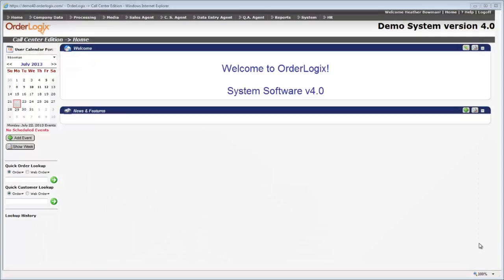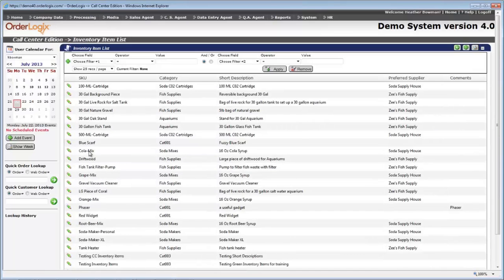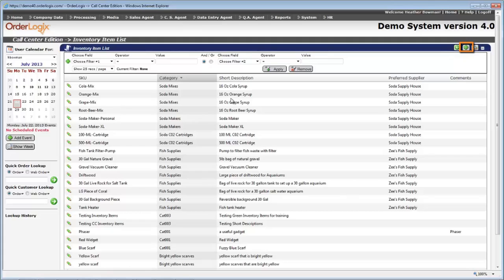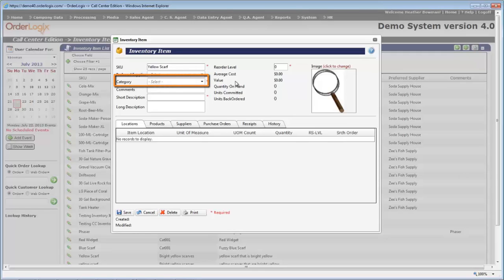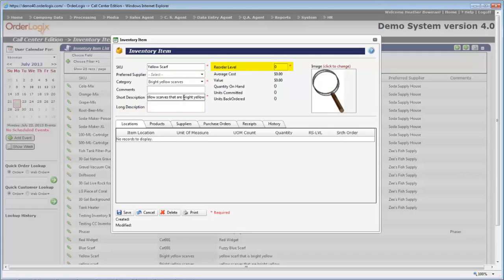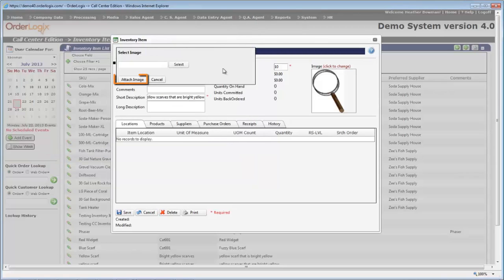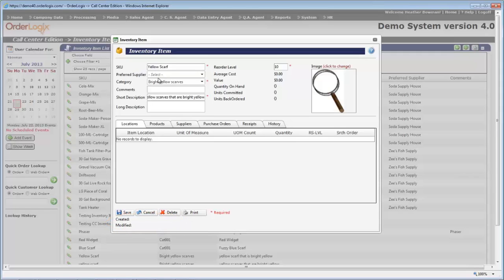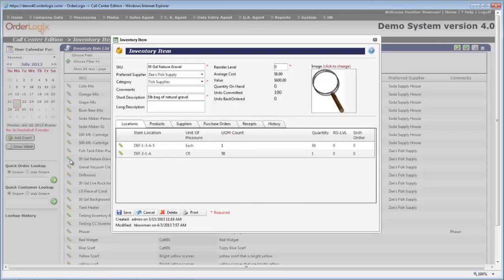Getting Started - Adding and Editing Inventory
OrderLogix Getting Started Inventory